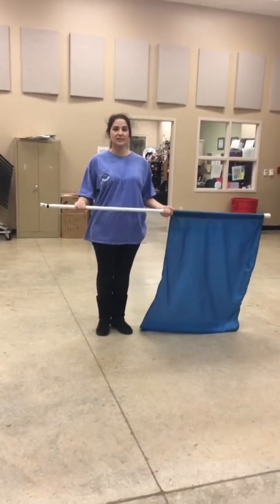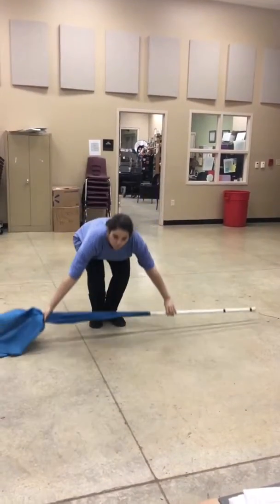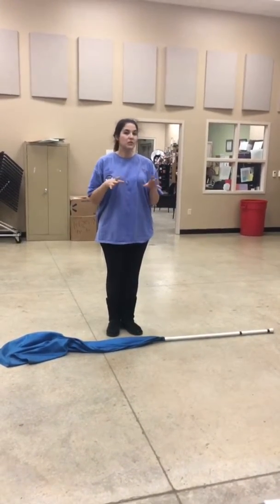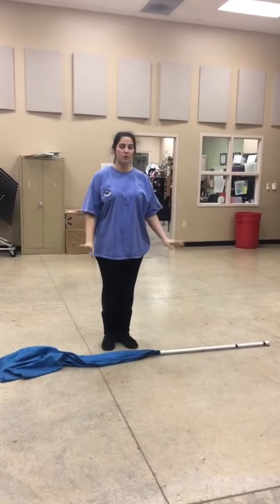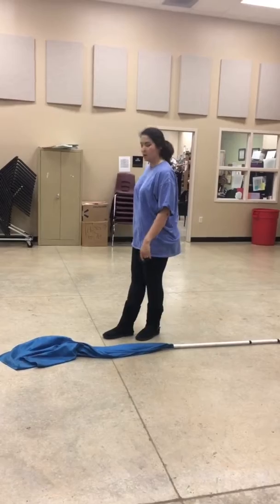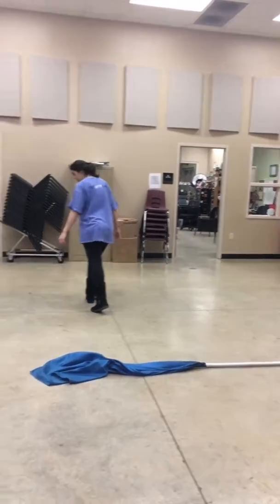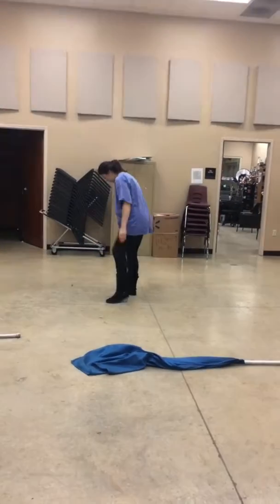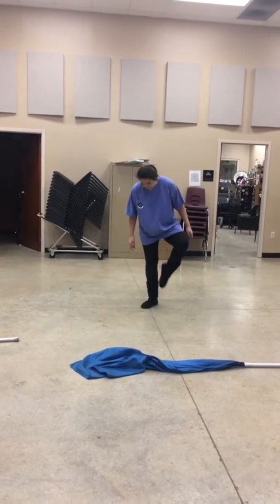I love Paris Set 16 ending dance work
Work is mirrored